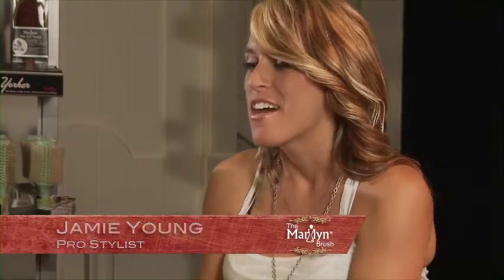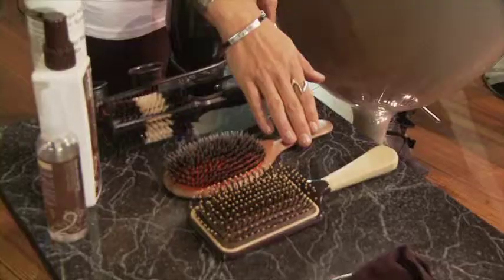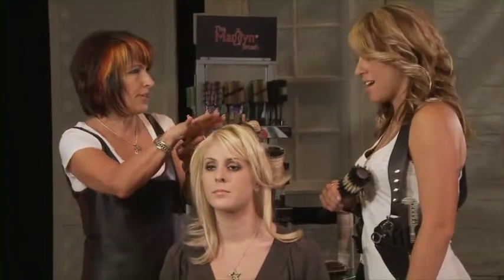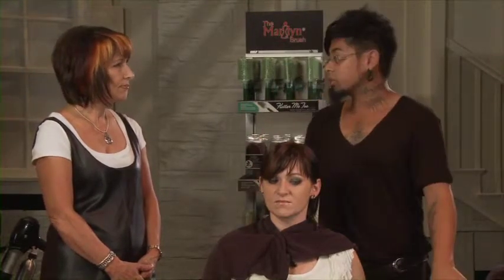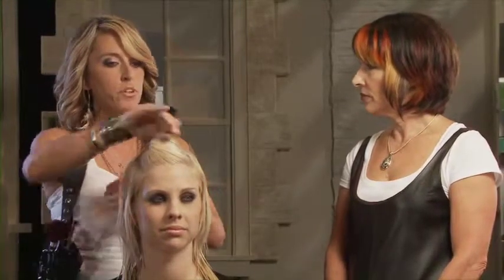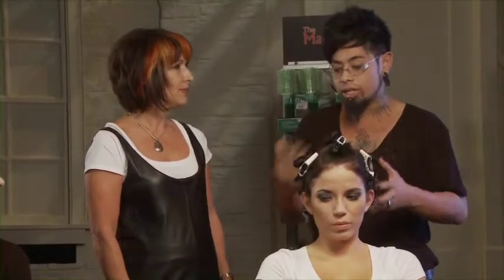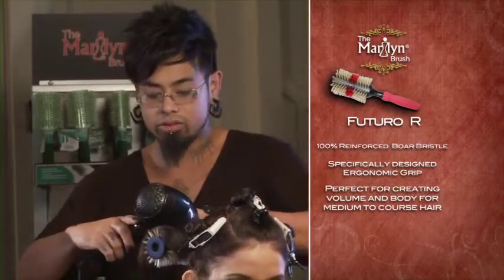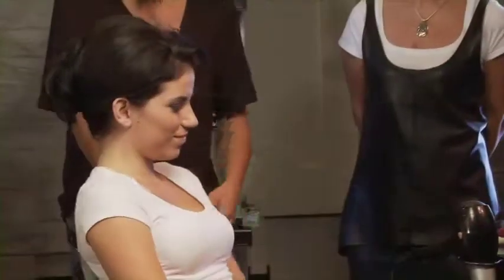Marilyn Brush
marilyn brush hair styling